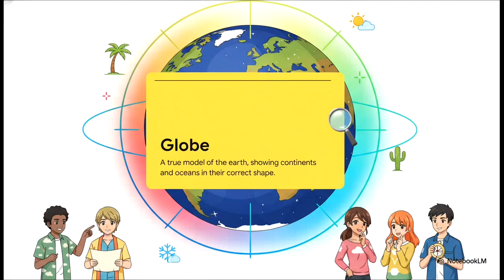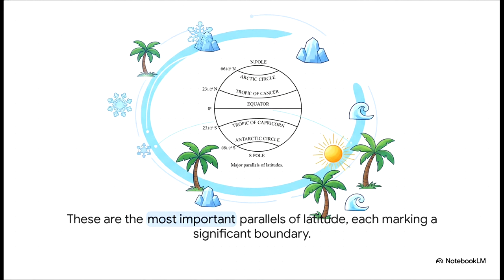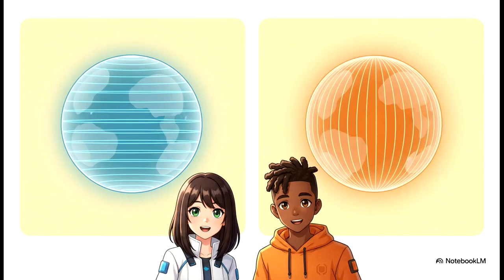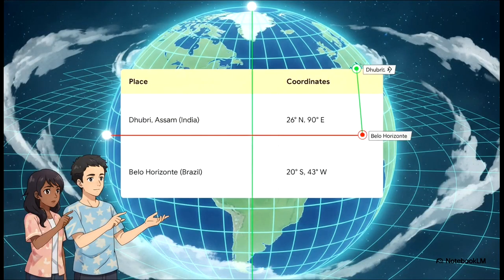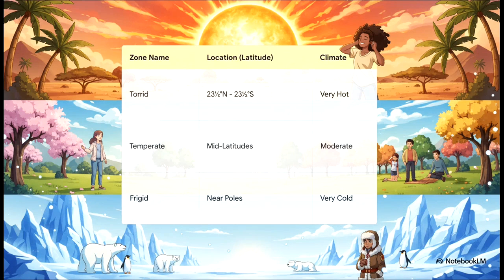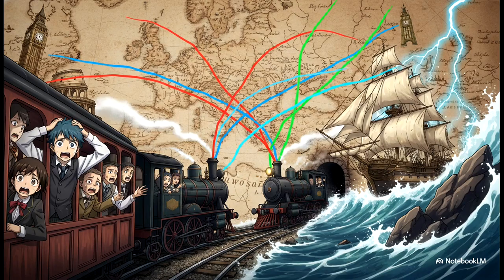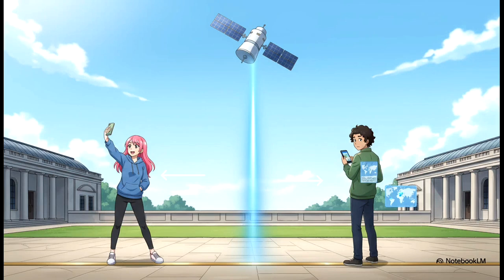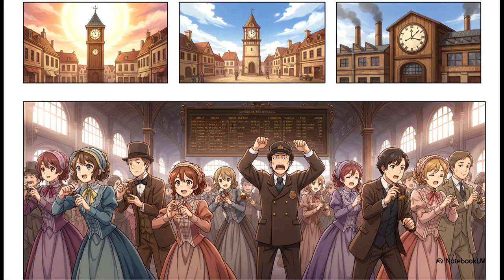Chapter 2 Globe: Longitude and Latitude class 6th